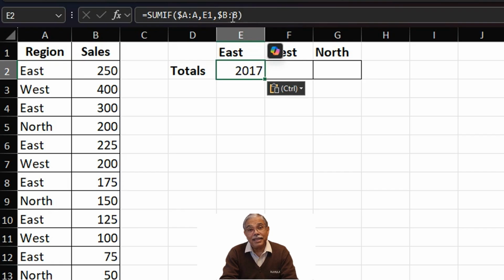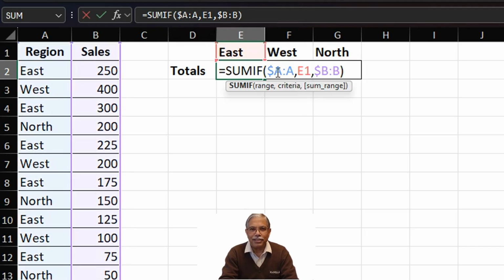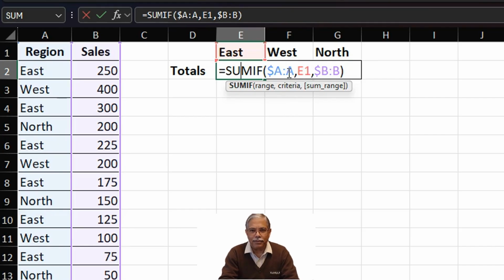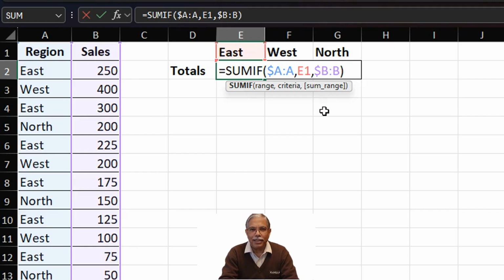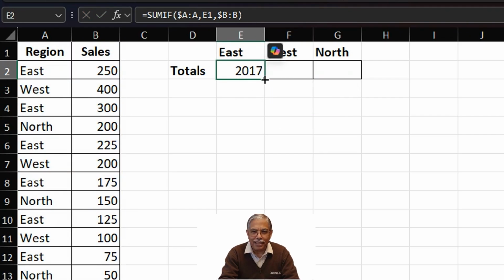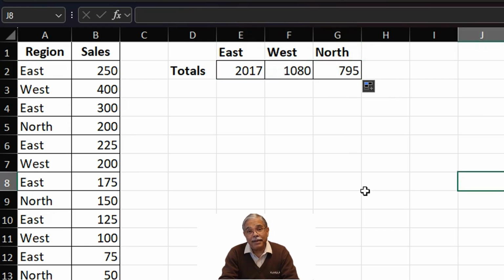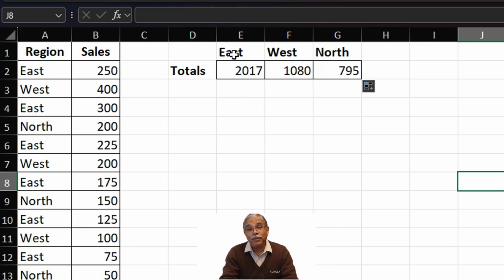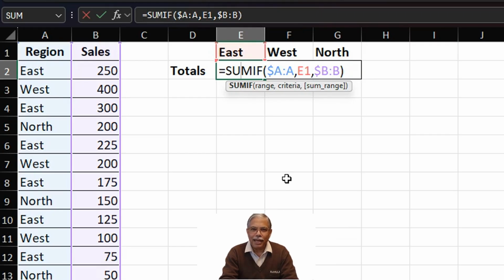Master SUMIF + $ in Excel – Speed Through Massive Data in Minutes!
Description:
Got a huge spreadsheet and no time to waste?  In this quick Excel tutorial, I’ll show you how to combine the SUMIF formula with absolute references ($) to instantly total categories — whether you’ve got 10 rows or 10,000. Perfect for employees under pressure who need results fast. Learn how to:

 Use $ to lock cells like a pro
 Pull totals across hundreds of columns in seconds
 Organize messy data under tight deadlines

No fluff, no jargon — just the shortcut you need to crush your next spreadsheet project.